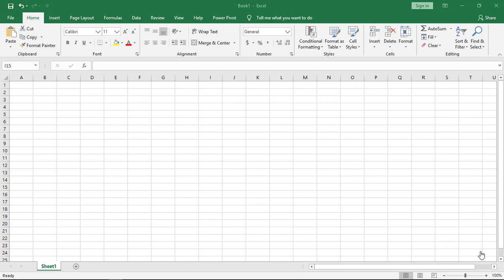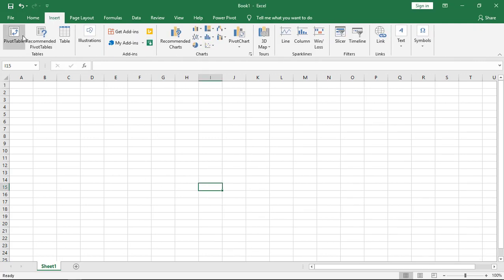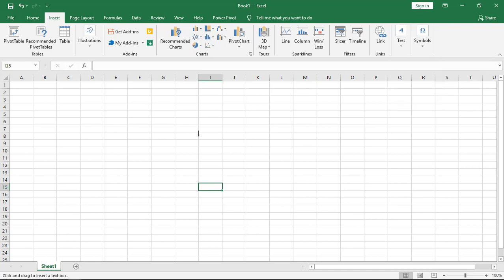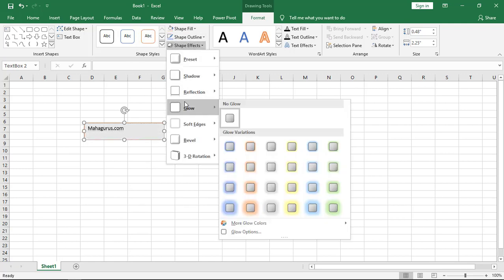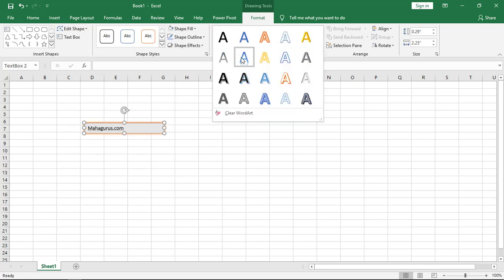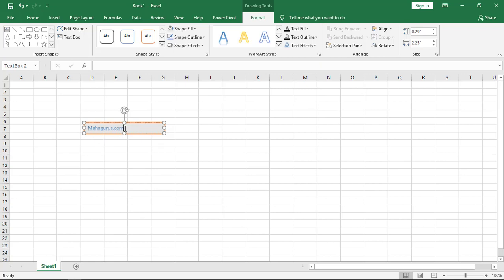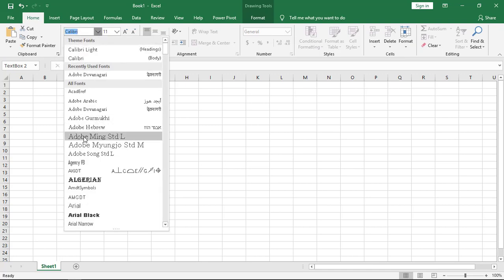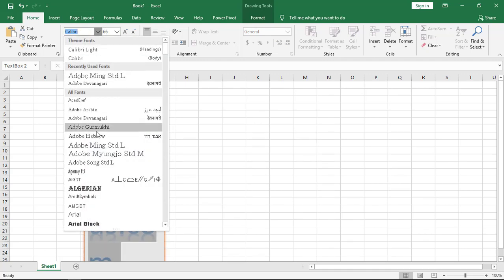How to Use Text Box in Excel- Use Text Box in Excel Tutorial